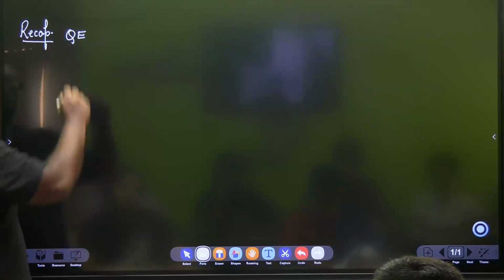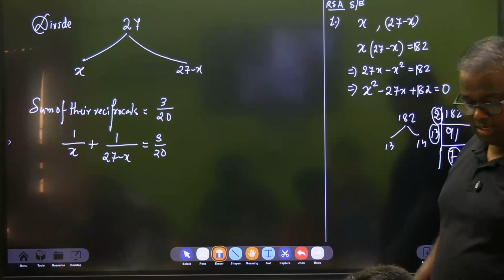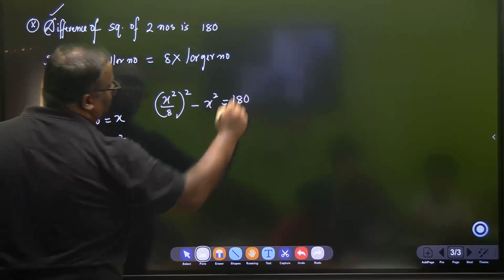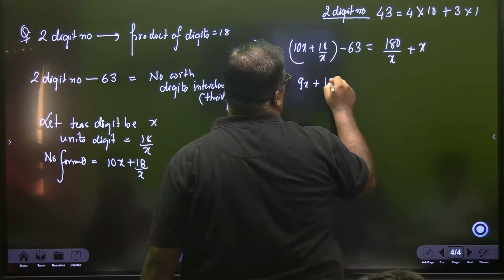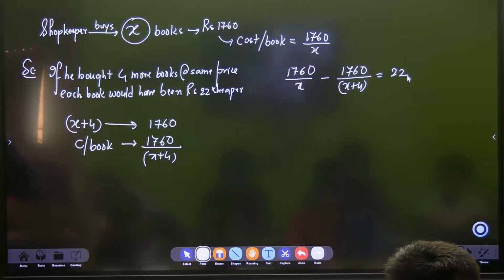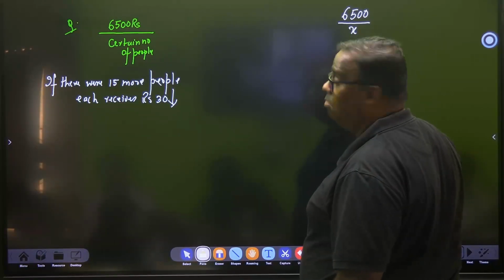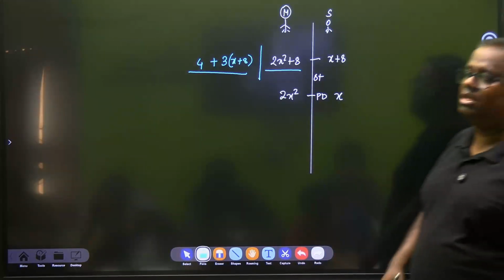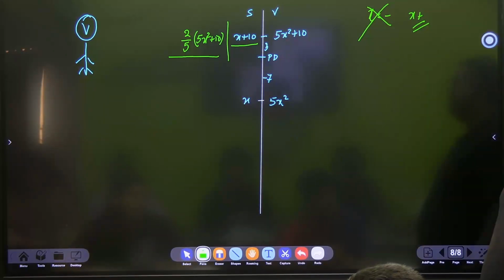Quadratic Equations I CBSE I Lesson 2 I G10I